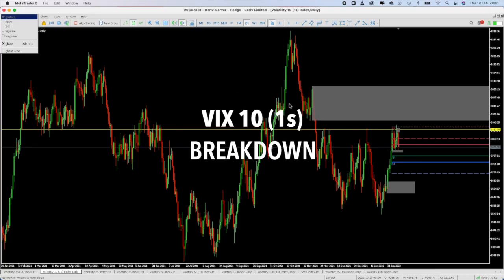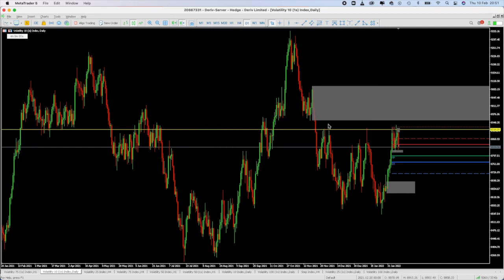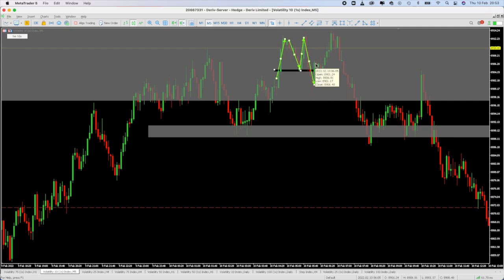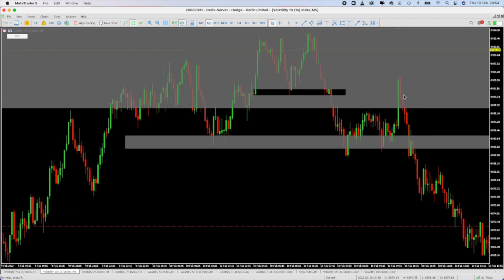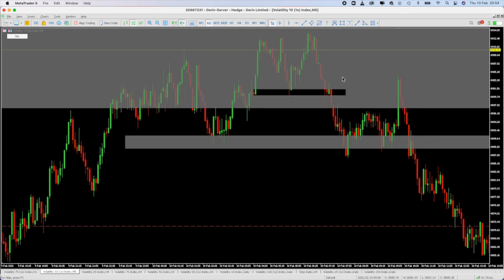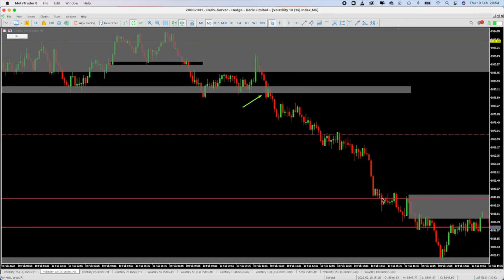How i Flipped 3$ to 30$ on Synthetic Indexes (Vix 10 1s & Vix 75 1s)